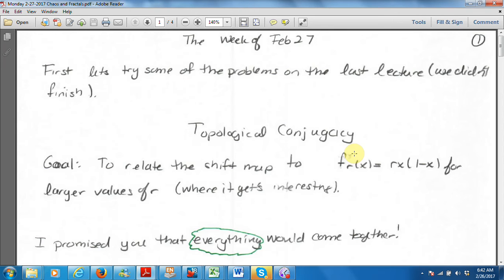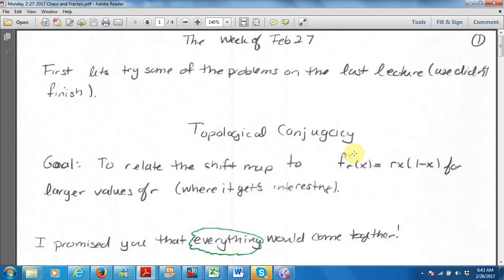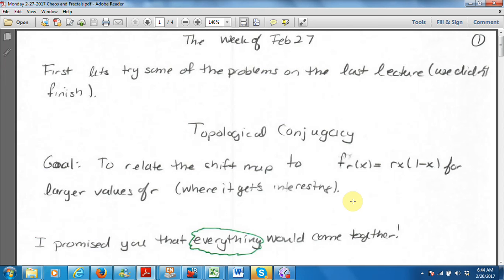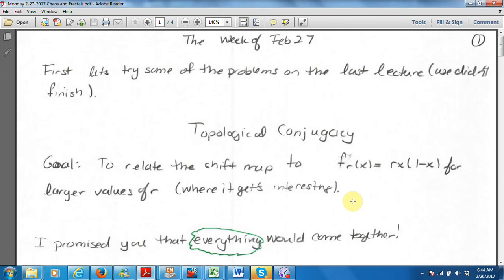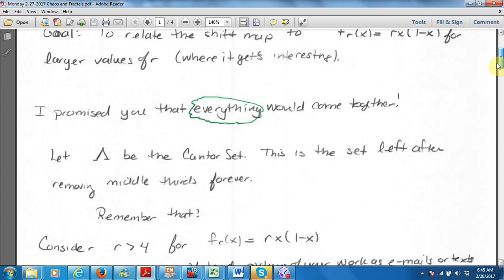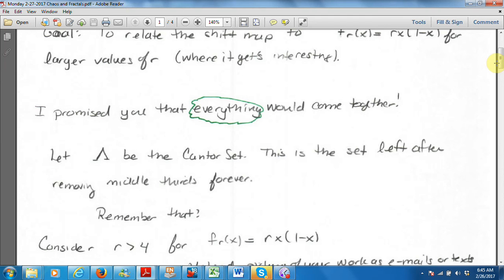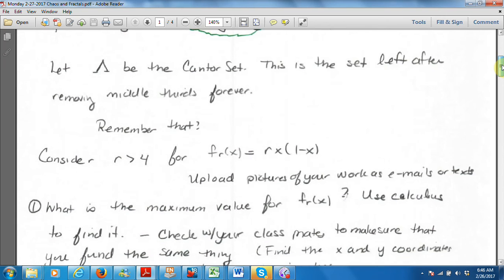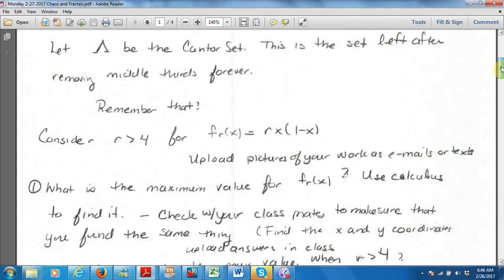Module 1 Class 2 26 2017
Module 2 was very short and somehow didn't save.   Please go straight to Module 3.